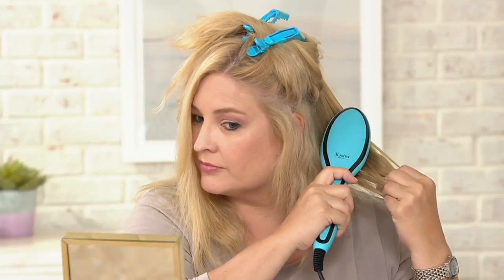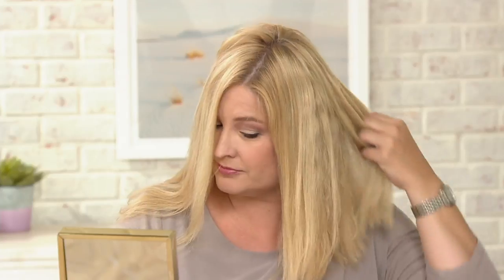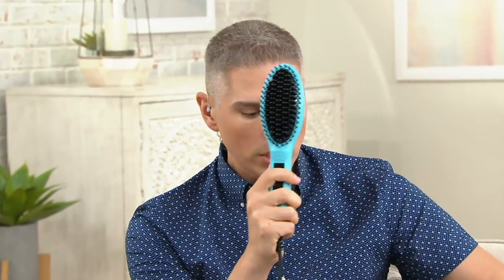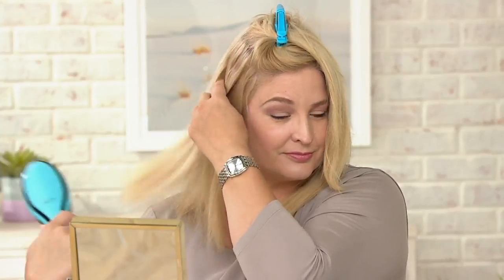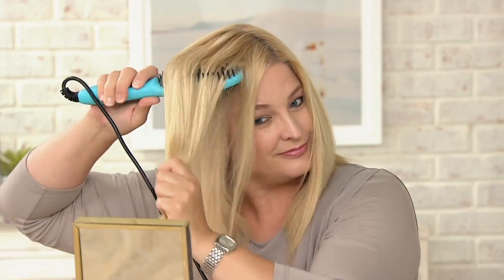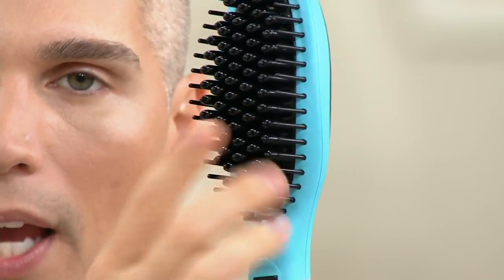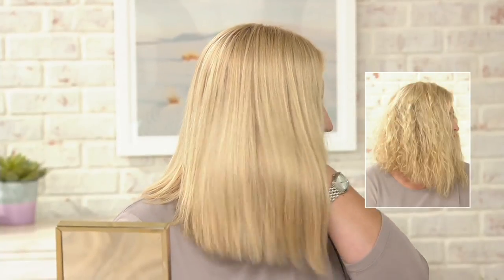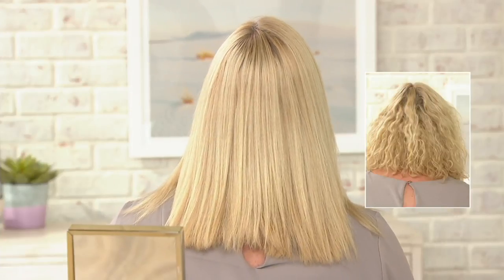Illustra Beauty Ceramic Styling Brush with Travel Bag & Hair Clips on QVC